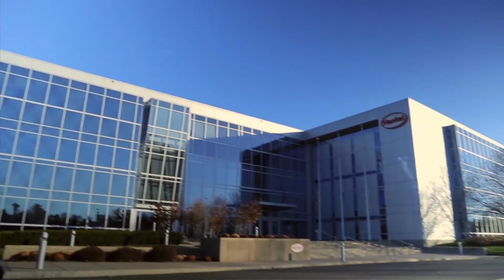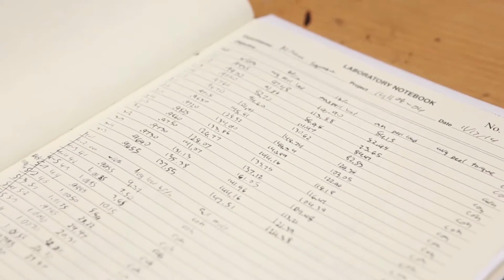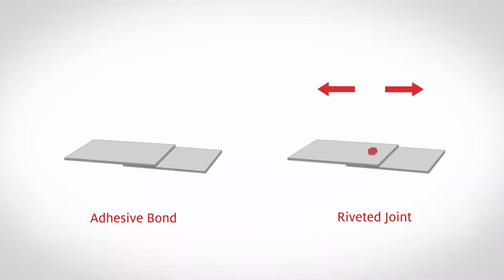LOCTITE Adhesives Testing Lab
Adhesives are used in many high-tech industries. Prior to using an adhesive, LOCTITE Testing Labs run the adhesive through a variety of tests to determine if the adhesive is suitable for its intended application.

0:44 Test Shear Strength
1:40 Test Peel Strength
2:48 Test Impact Testing
3:28 Test Environmental Testing
3:56 Torque Testing